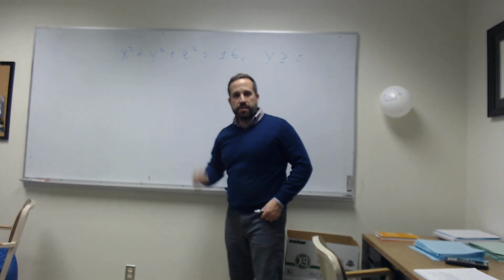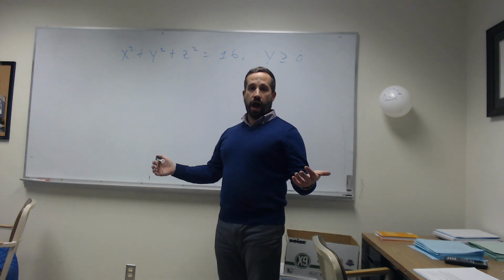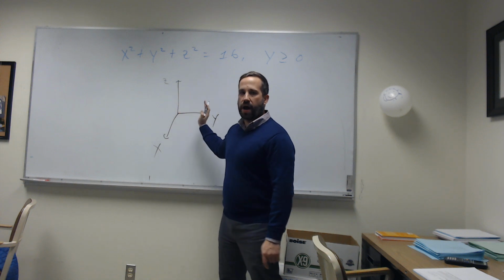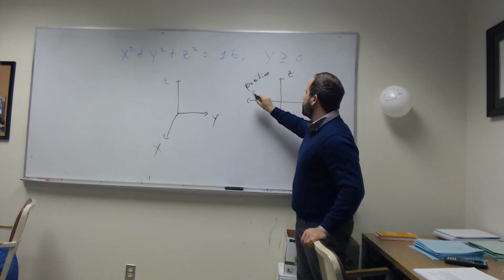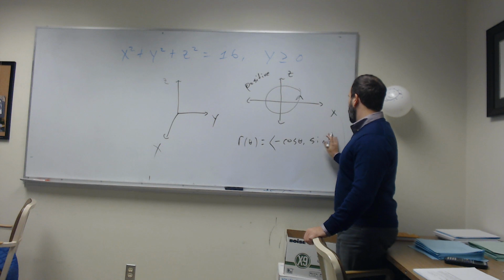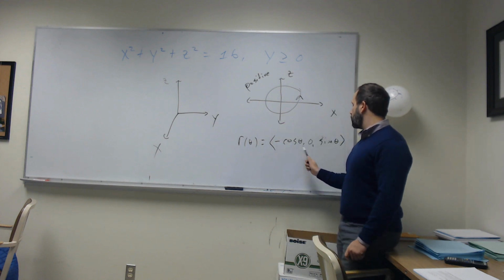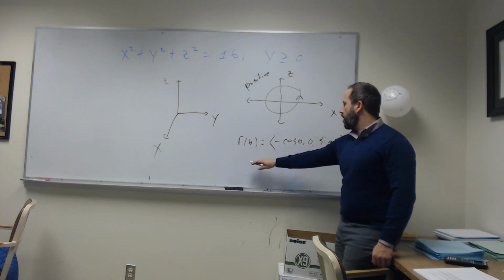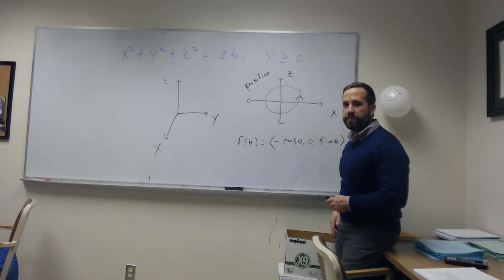CORRECTION TO CLASS!!